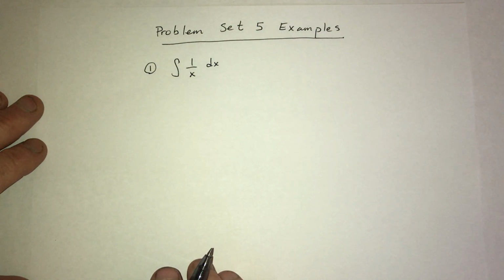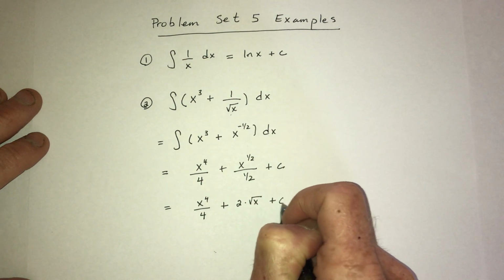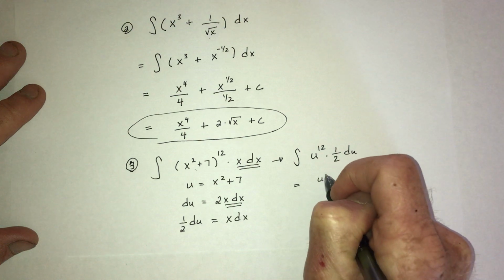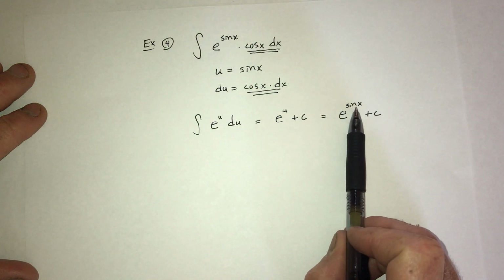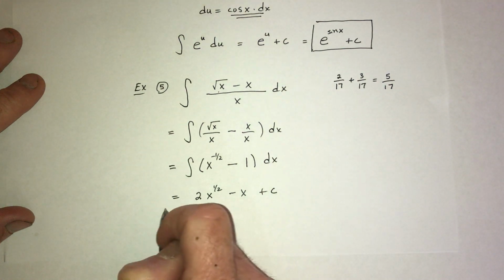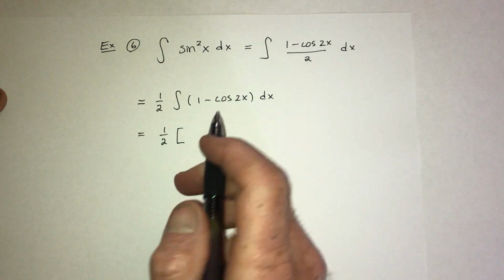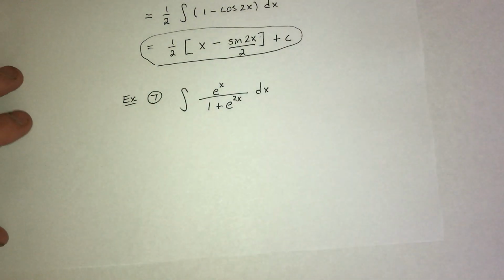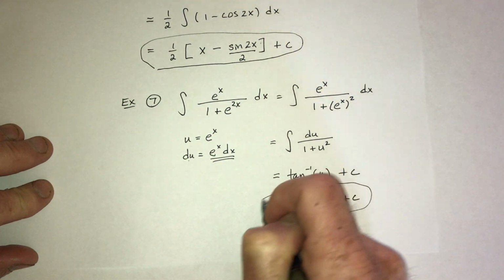Problem Set 5 Examples